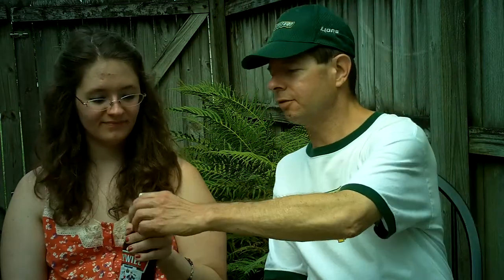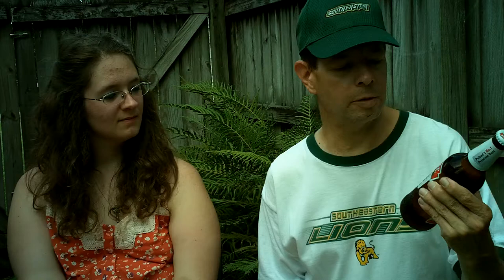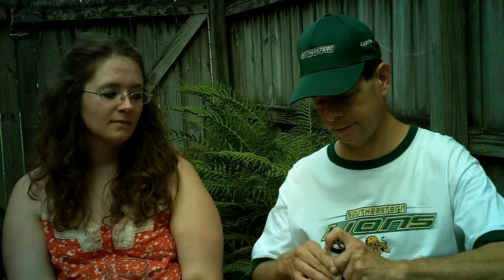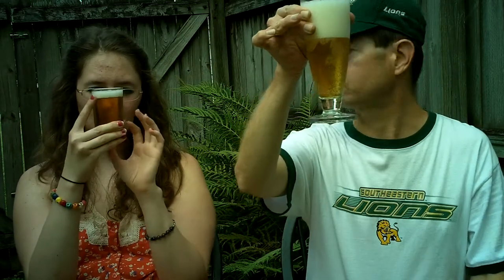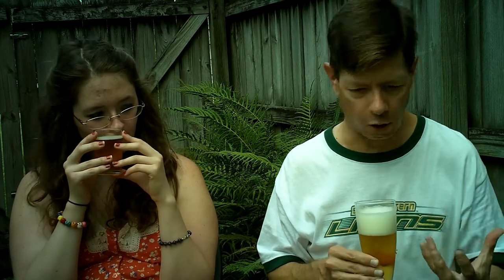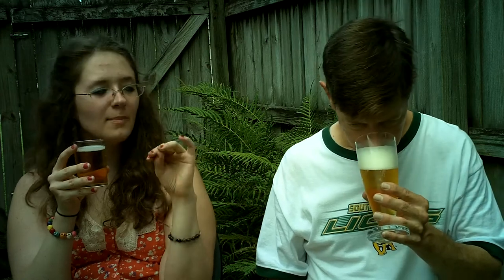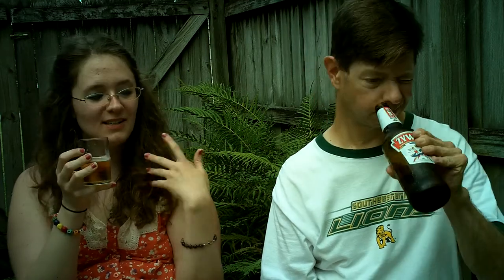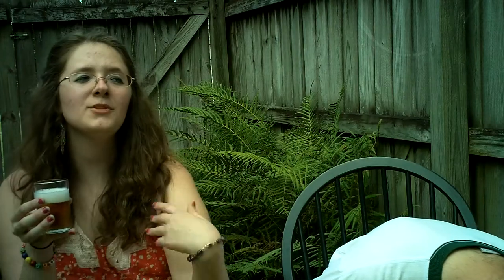Louisiana Beer Reviews: Zywiec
5.6% alcohol. Introduced in 1856. Known as Saybusch when under Austrian rule (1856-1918). Brewed in Poland. A Heineken International brand.